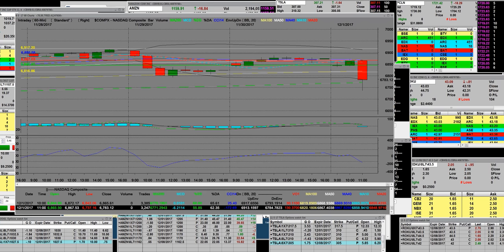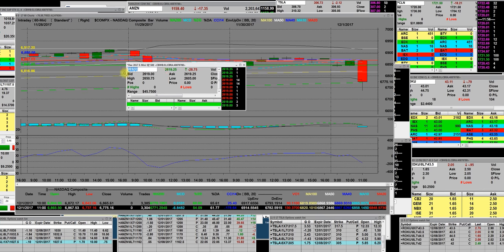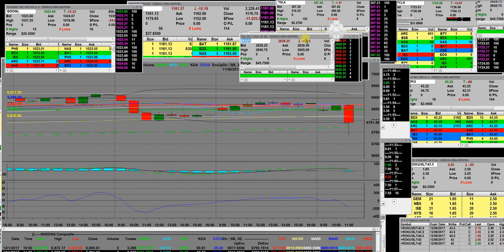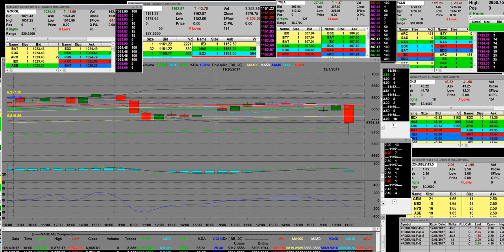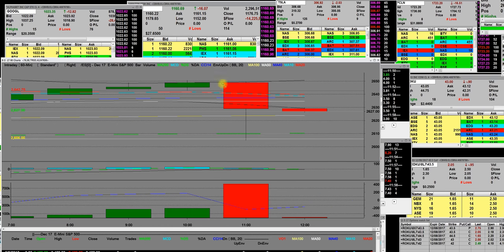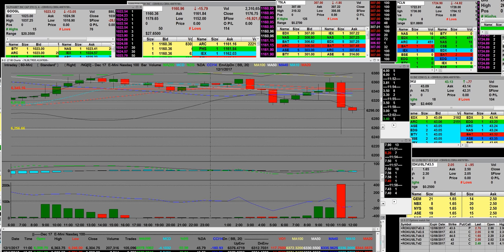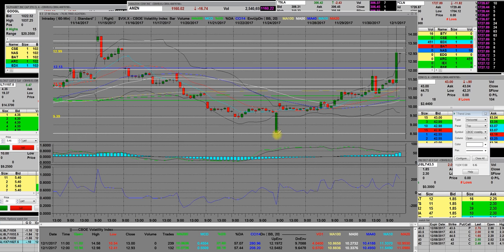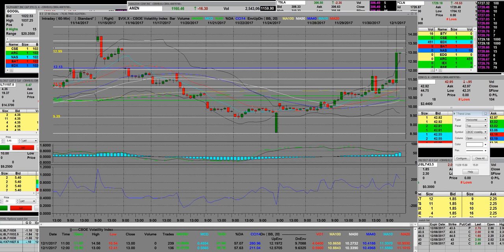DOW, NASDQ , SP 500 INDEXS GET HUGE SELL OFF BIG DOWN MOVES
DOW, NASDAQ, SP 500 INDEXES GET HUGE SELL OFF BIG DOWN MOVES

 Political Uncertainty Drives Sell-Off
There has been a knee-jerk retreat in the stock market following an ABC report that former national security adviser, Michael Flynn, is prepared to answer questions about the president with respect to the special counsel's investigation into Russia's interference in the U.S. election.
Mr. Flynn himself was indicted today on a charge of lying to the F.B.I. -- a charge that reports say he will plead guilty to.
The understanding that Mr. Flynn will now speak freely to the special counsel about the president will undoubtedly stir talk again about possible impeachment proceedings against the president and it will create some angst in the market about increased political uncertainty.
That uncertainty, and worries that this latest development could threaten the passage of tax reform, is the catalyst for the knee-jerk sell-off.  The S&P 500, which hit 2650 at today's high, traded as low as 2606 (a 1.7% intraday swing) as bids fell by the wayside.   The S&P 500 is currently at 2620.
Not surprisingly, there was a coincident flight to safety in the Treasury market, a spike in the CBOE Volatility Index (13.51, +2.23, +19.8%), and a rally in the yen as a risk-on perspective quickly shifted to a de-risking stance.